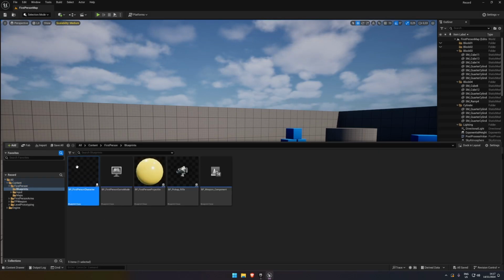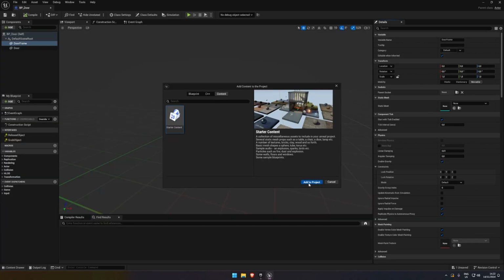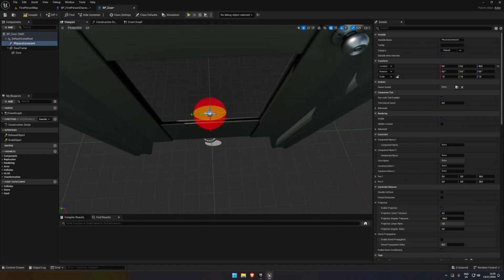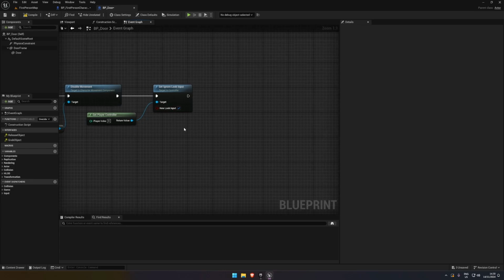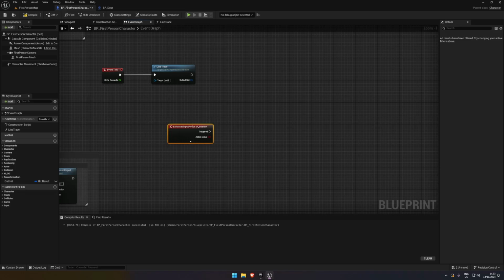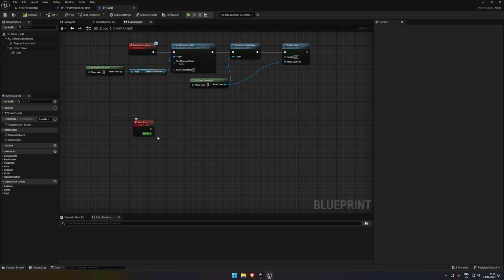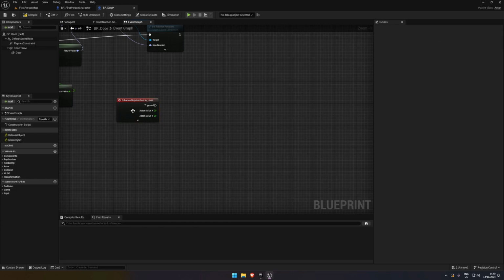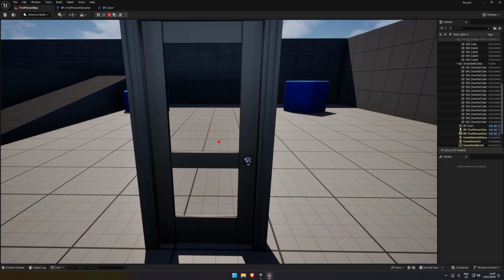Unreal Engine - Amnesia Inspired physics doors